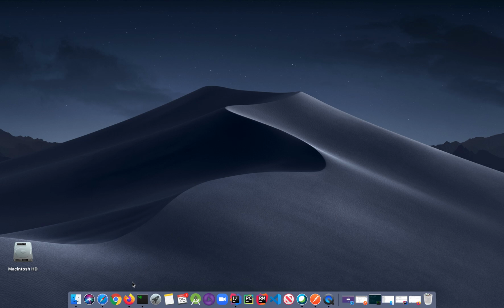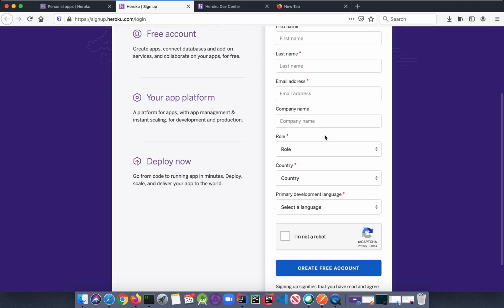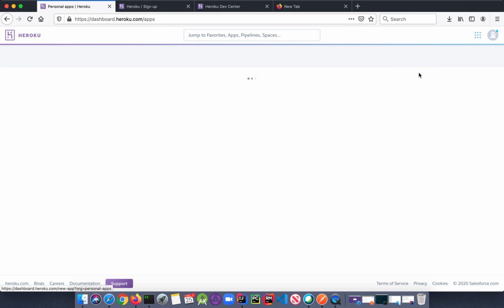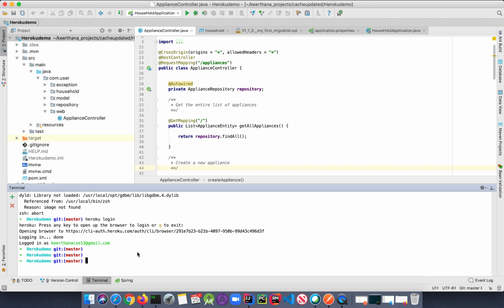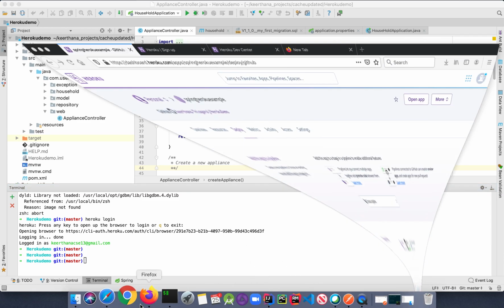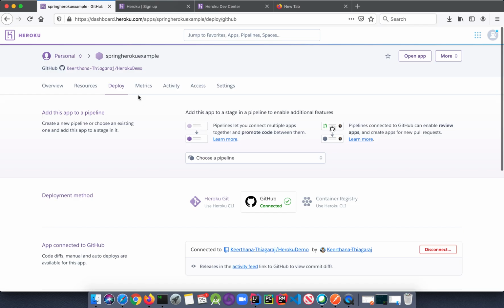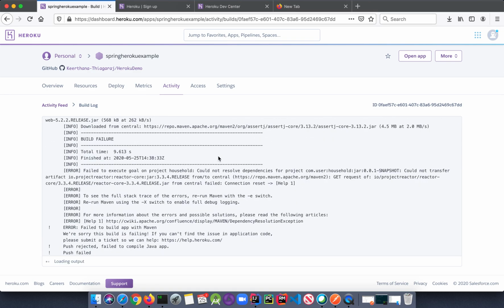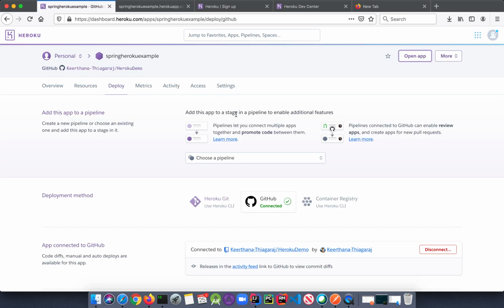Deploy Spring Boot Application in Heroku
This video explains how to deploy a Spring boot app in Heroku in simple easy steps.

My article on Dockerizing Spring Boot application